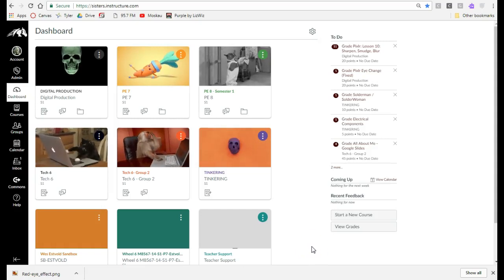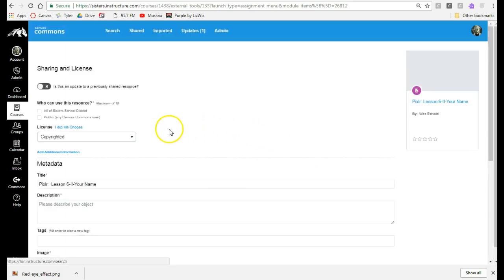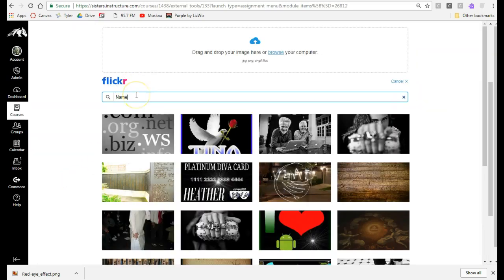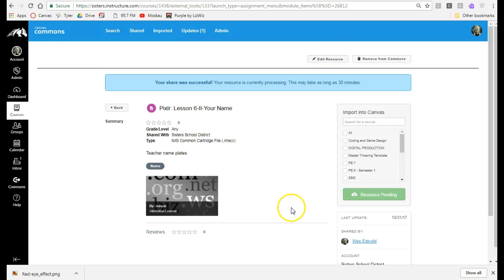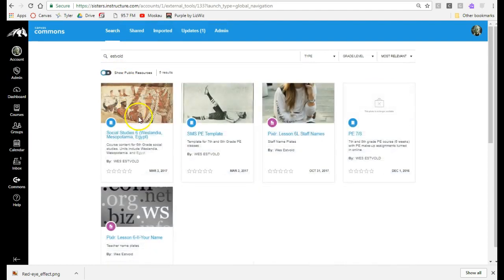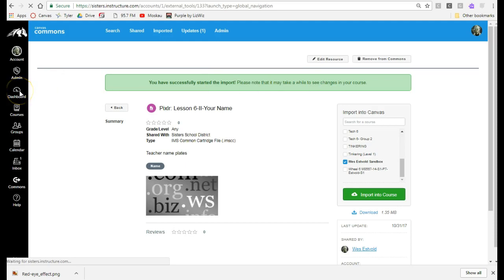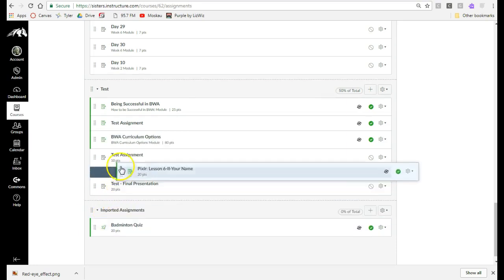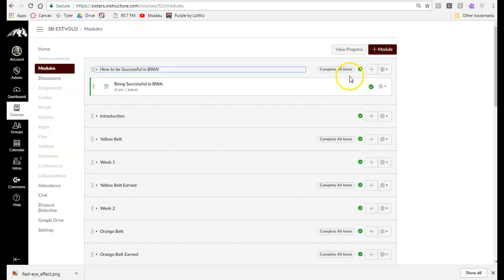SMS Staff - Share specific assignments or quizzes in Canvas